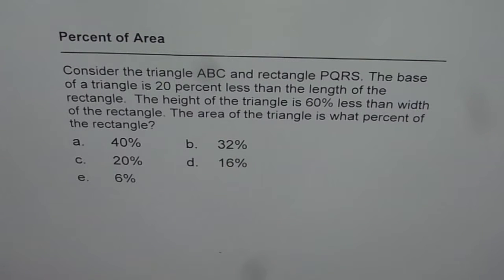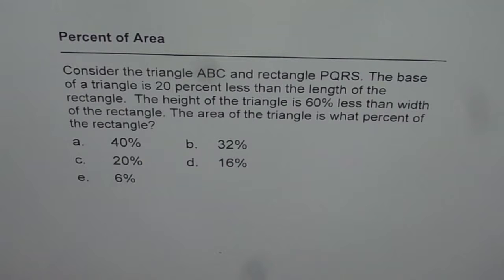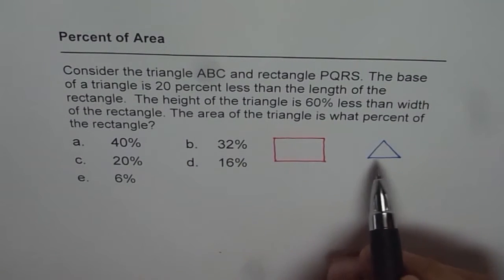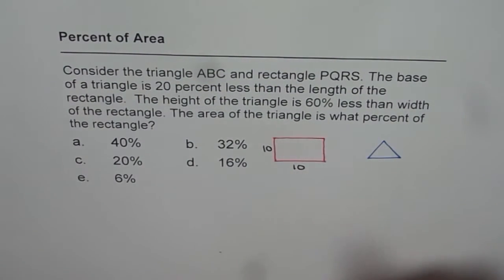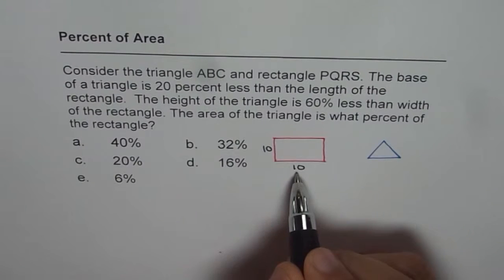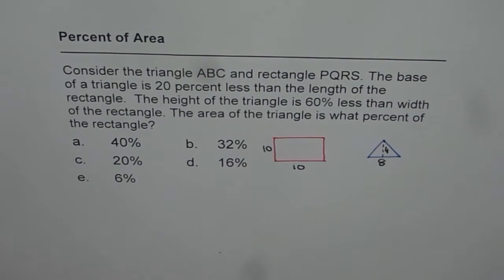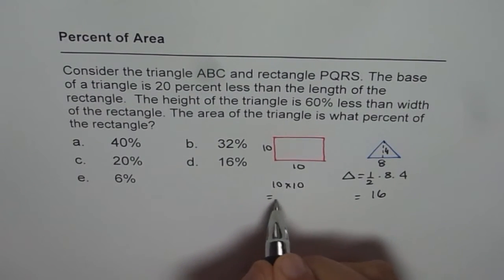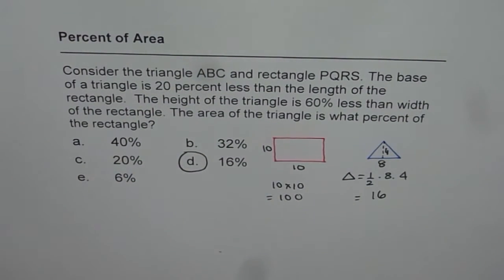Area of Traingle and Rectangle Ratio